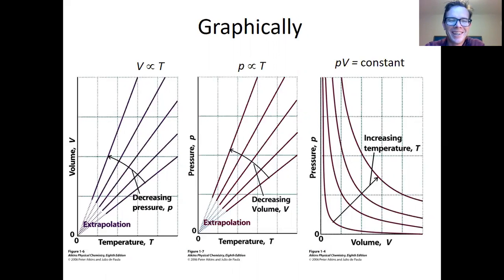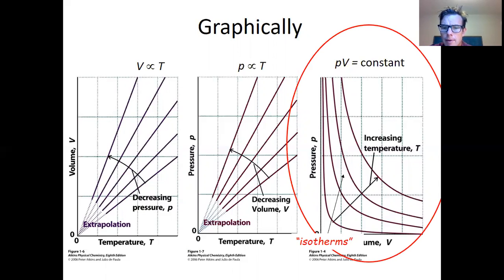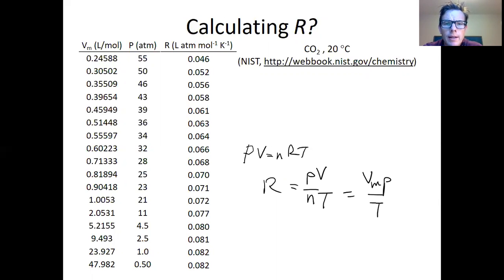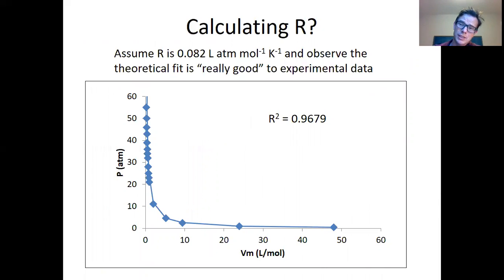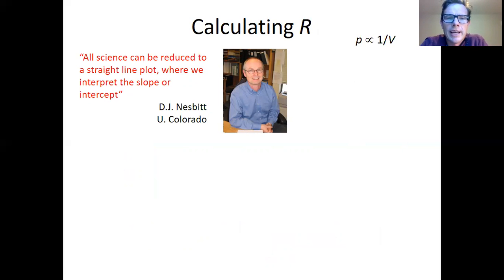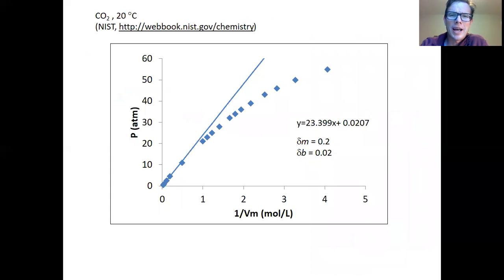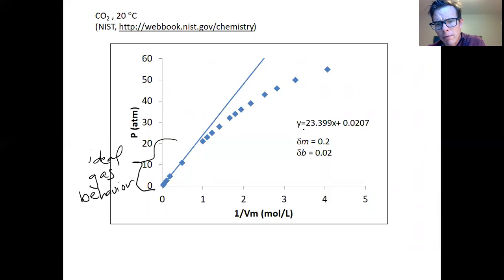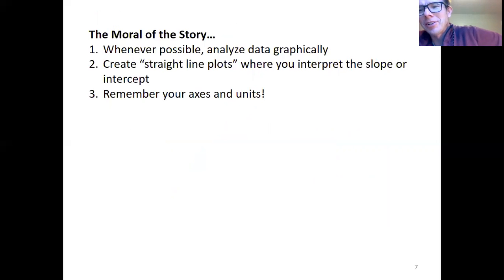1A Graphical Analysis